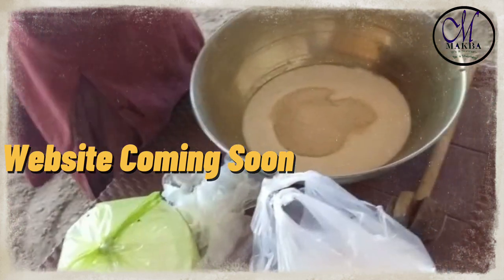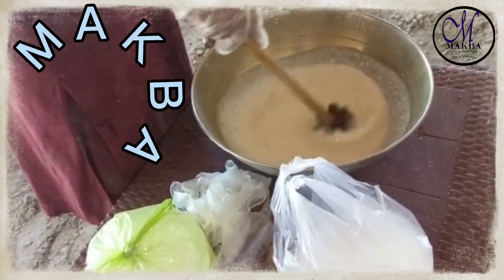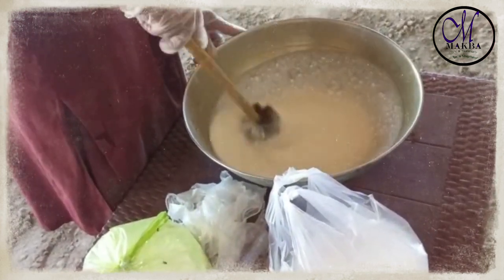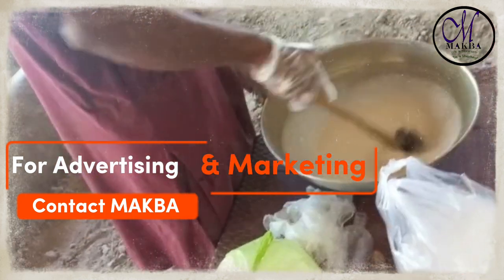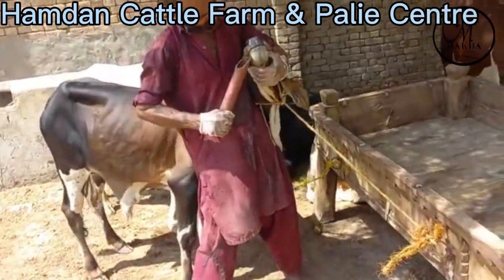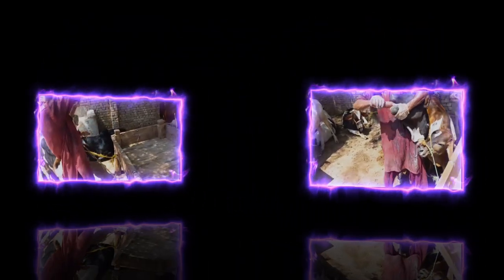Asian Traditional Style Of Catte Deworming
Cattle deworming | worms | Cattle stomach problems.

Deworming is the process of expelling intestinal worms or parasitic worms from the body by administering an anthelmintic medicine/drug. In more simple terms, it is a medicated process to kill worms.

Beef cattle deworming is very important to reduce internal parasites. Cattle are not only threatened by outside pests like face flies and horn flies, but also internal parasites like lungworms and gastro internal roundworms.  Anthelmintic or de wormers are used to control these internal parasites.

The best times would be early summer (October- November) and before winter season (April-May). Deworming at these times will help to: reduce the internal parasite challenge on the veld.

The reason behind this is to make this video to promote all locals and overseas Pakistanis and also other Muslims across the globe to buy their animals for qurbani or trade livestock in Pakistan so they country will get remittance.

Our channel and website makba is offering all the overseas Pakistanis and other Muslims from different countries to raise their Animals at which we will recommend to you through our channel at very reasonable price.

We are operating from Europe & also from Pakistan. We are a bridge between farmers and their clients. We specialize in finding the right cattle farmer who will raise, fatten and trade in healthy calves, cows and bulls etc.

Our sales - Coordinator are ready to assist you with all your enquiries.